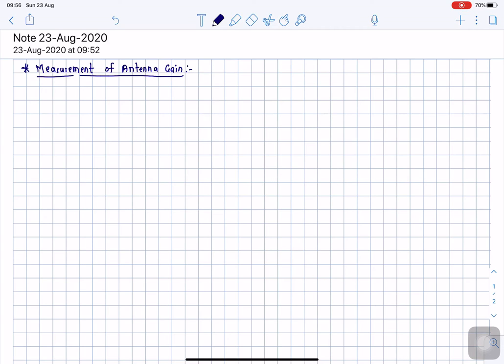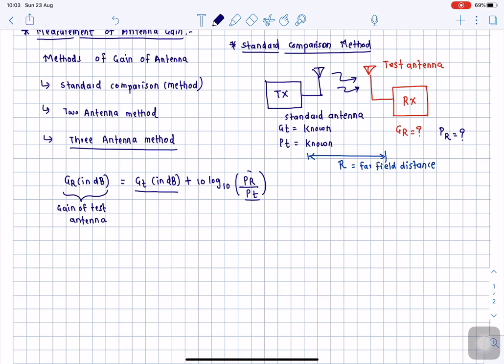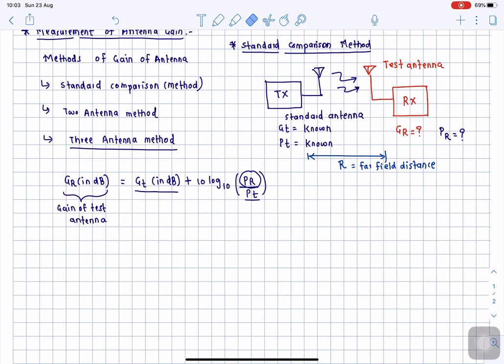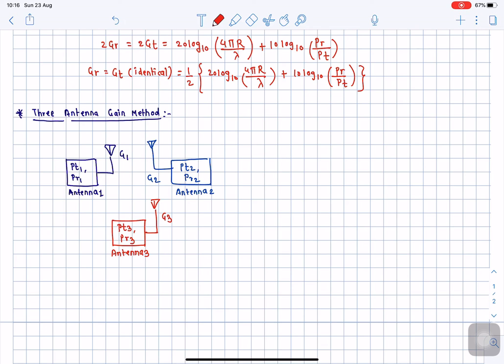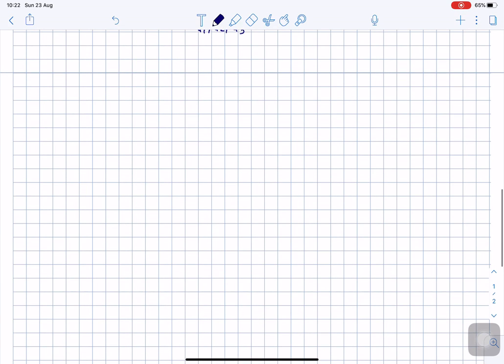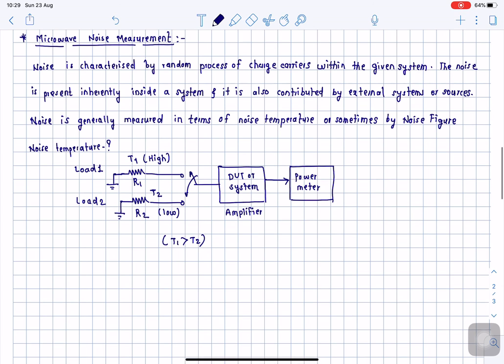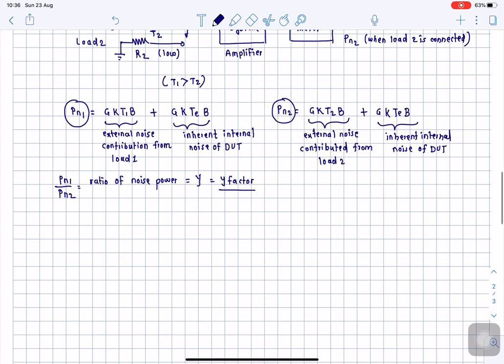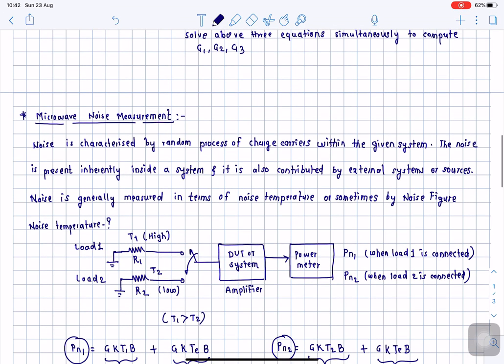RF, Microwave Engineering Theory Lesson-40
Measurement of Antenna Gain: Standard comparison method, two antenna method and three antenna gain method, Measurement of microwave noise, calculation of noise temperature of DUT using Y Factor method